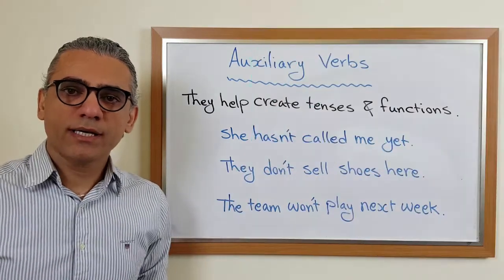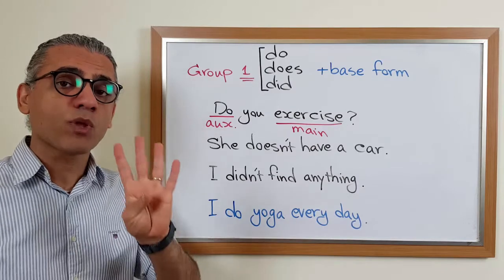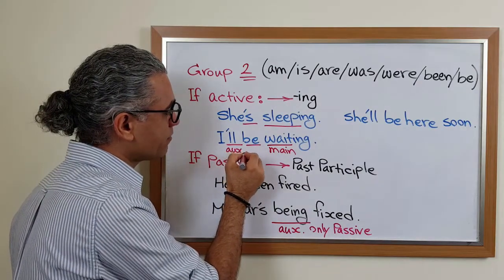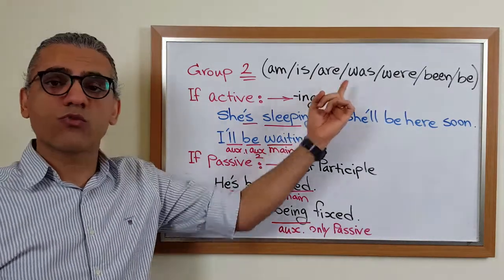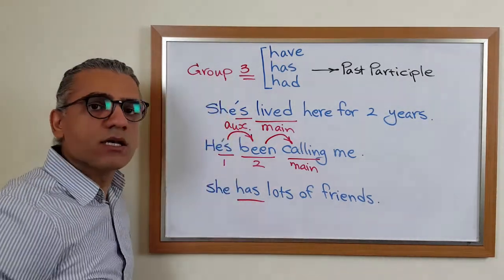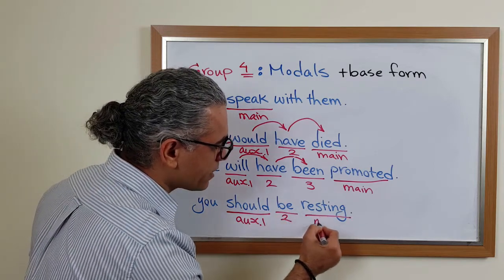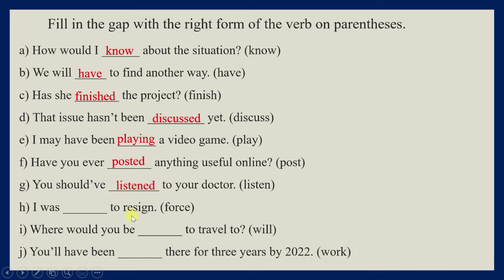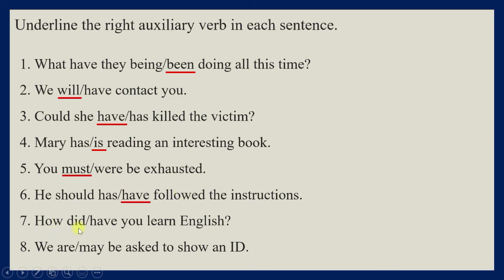English Intermediate Grammar- Auxiliary Verbs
Auxiliary Verbs, what are they, really?! Why do we have them? How do we use them? Why are they sometimes confusing? How many auxiliary verbs do we have? How many can we use in a sentence? OK, let's stop asking non-ending question and watch the lesson.